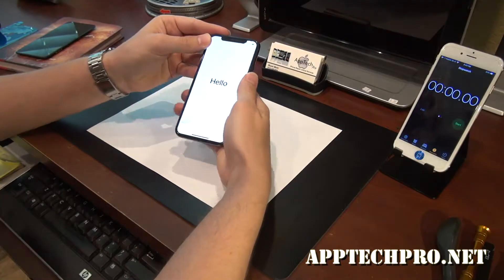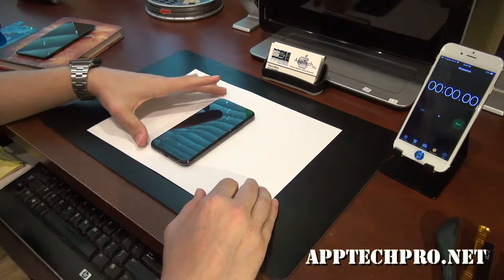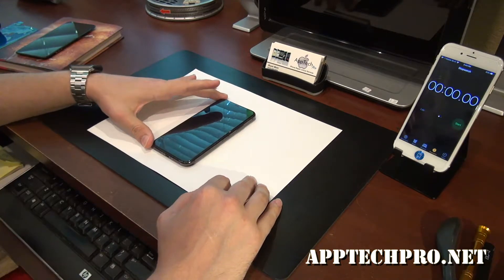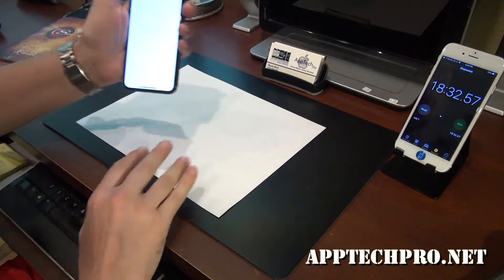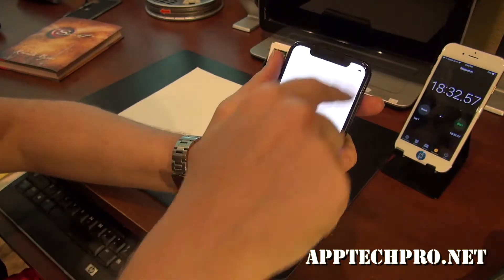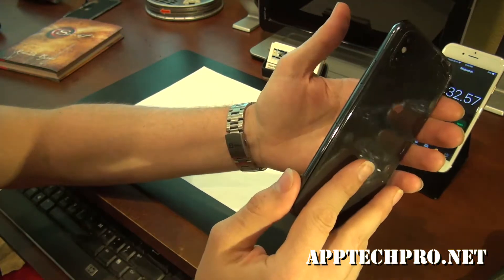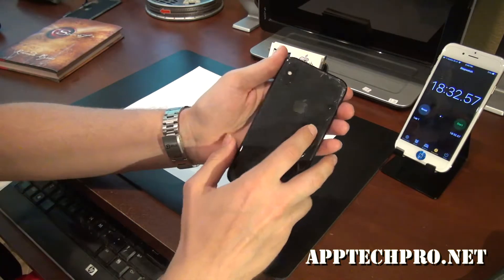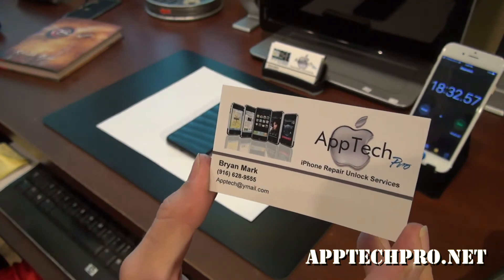iPhone X OEM Screen Repair W: Water Seal in 18 Minutes